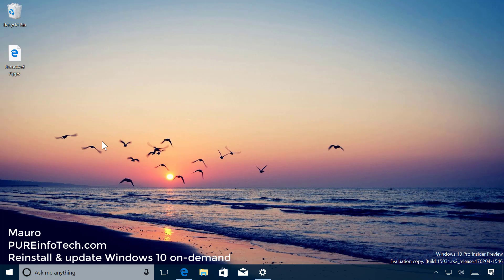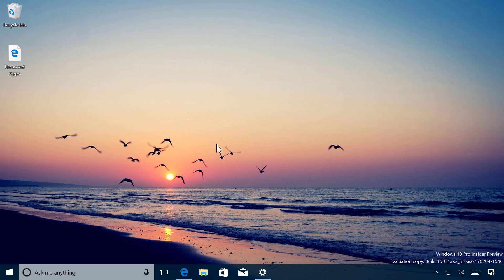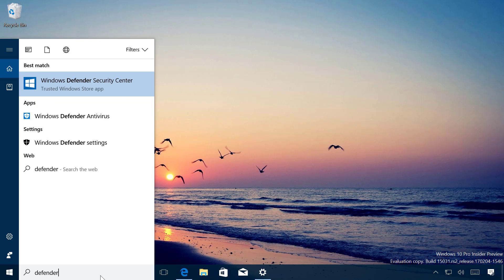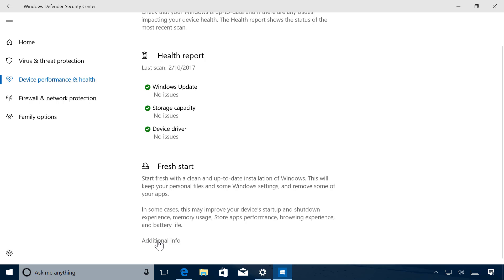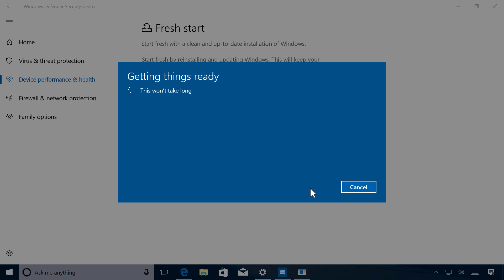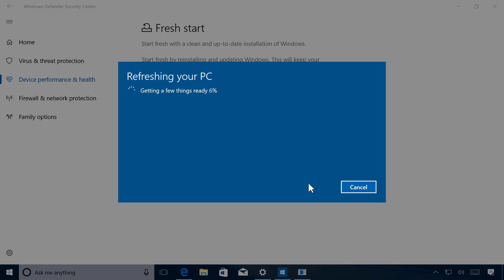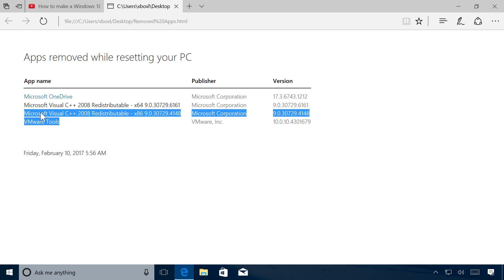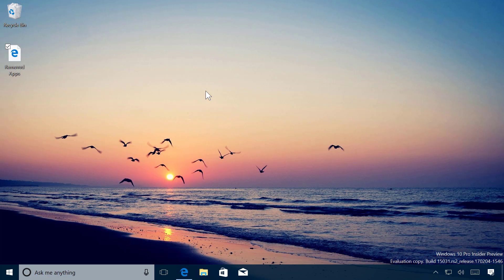How to use 'Fresh Start' to reinstall Windows 10 (Creators Update)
Windows 10 Creators Update now includes a new "Fresh Start" to reinstall and update Windows 10 on-demand without losing files if your computer is running slow, crashes or is unable to update.

Here's how to use the new "Fresh Start" tool included with the Windows Defender Security Center.